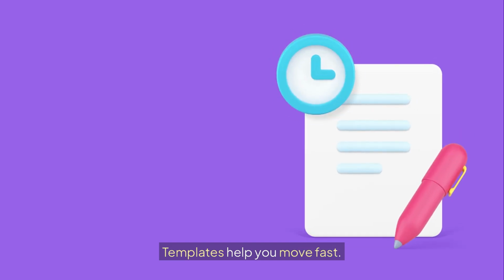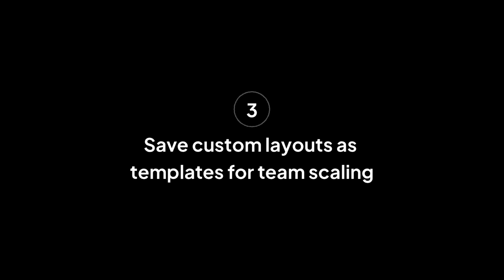Should I Make this Into a Series - 2025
Deciding whether to turn your content into a series can boost engagement and growth! 🎬

Steps
• Review your content ideas → Identify topics that can expand into multiple videos
• Analyze audience interest → Check comments, likes, and watch time for similar content
• (Optional) Plan a release schedule → Decide frequency and format for the series
• Create a template for episodes → Maintain consistent branding, intro/outro, and structure
• Start producing → Monitor engagement and adjust based on feedback

Timestamps
0:00 Should I Make This Into A Series - 2025
0:05 Review Content Ideas → Identify Expandable Topics
0:15 Analyze Audience Interest → Comments & Watch Time
0:25 Plan Schedule & Template (Optional)
0:40 Start Producing & Monitor Feedback

Helpful Tips: Keep Episodes Consistent, Track Audience Engagement, Adapt Based On Feedback

Suggested playlist (Content Creation How-Tos)

If you find this video on Should I Make This Into A Series - 2025 helpful, please consider subscribing to the channel so we can continue to bring you amazing troubleshooting tips for your PC!